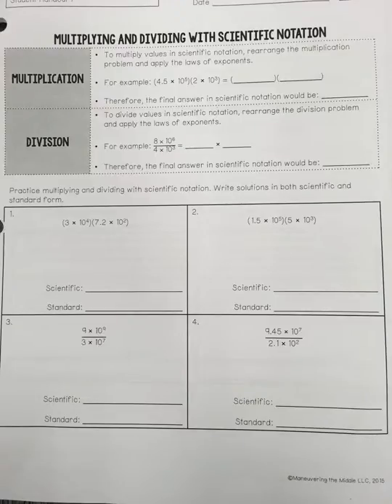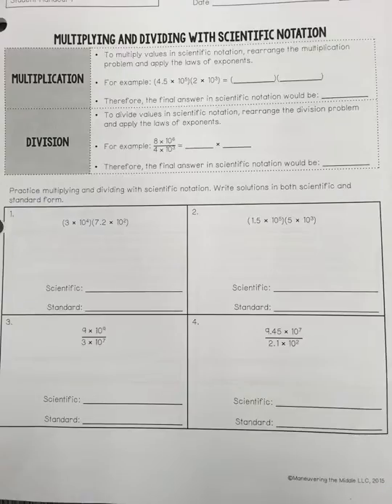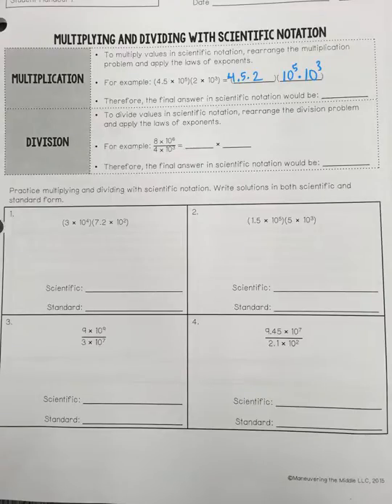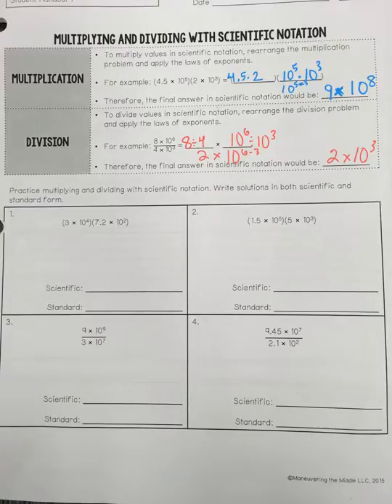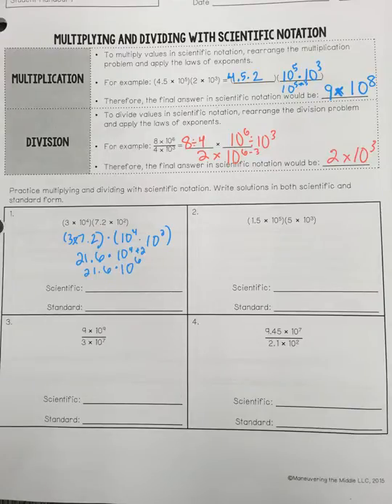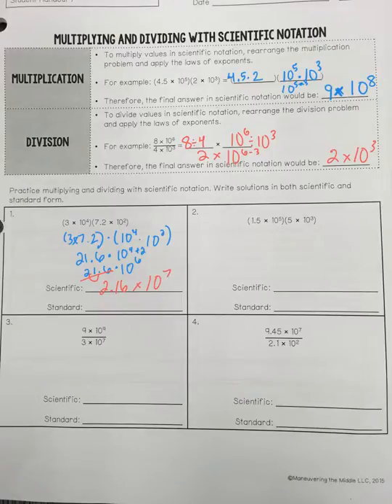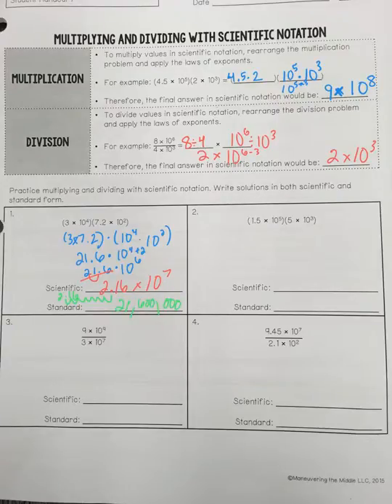Multiplying and dividing with scientific notation